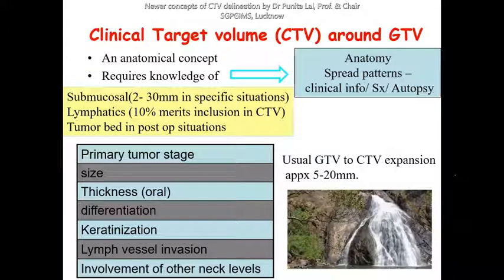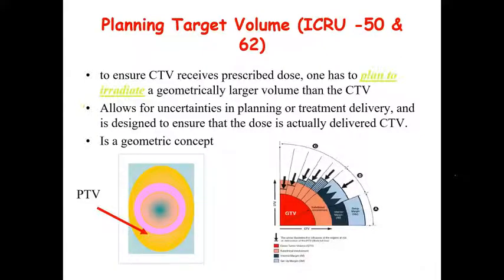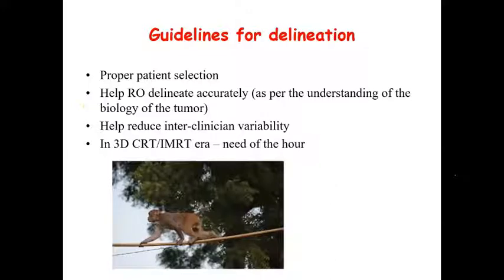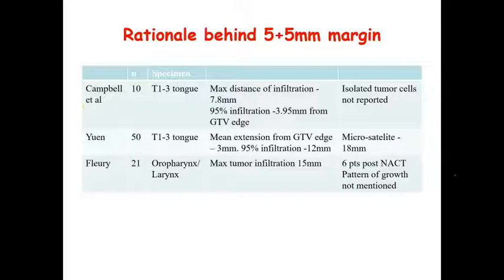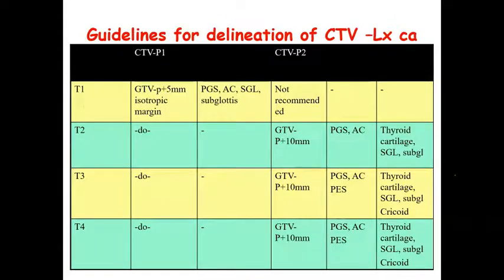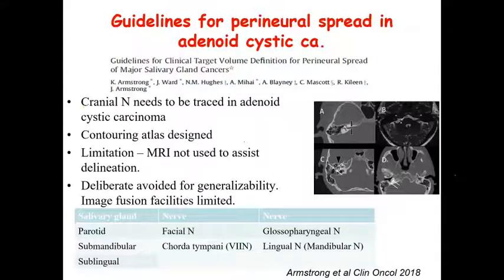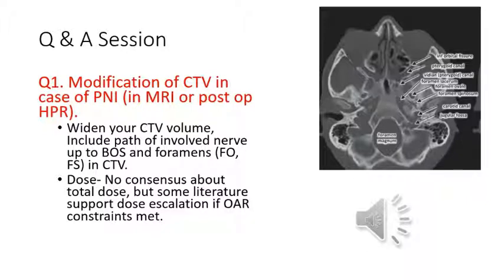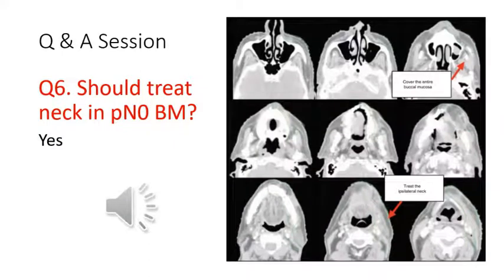Newer Concept of CTV delineation in a case of Head and Neck Cancer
Management of Head and Neck cancer is complex and mainly involve radiation therapy treatment either alone or after surgery along with chemotherapy. In era of IMRT and IGRT, success of treatment is also depend upon proper and evidence based contouring i.e. target delineation. This is very nicely explained by Dr Punita Lal, prof and chair at SGPGIMS, Lucknow under umbrella of AROI, UP chapter.
Date of seminar-  19 June 2020 at 8am.
President  UPAROI - Dr Anu Tiwari
Course coordinator- Dr Rashi Agarwal,
Moderator= Dr Arun Kumar Verma